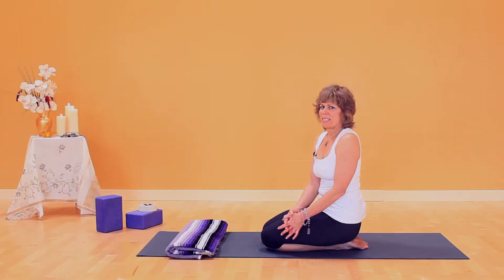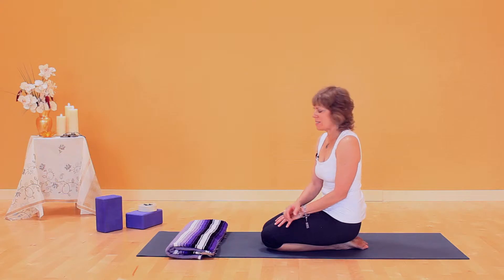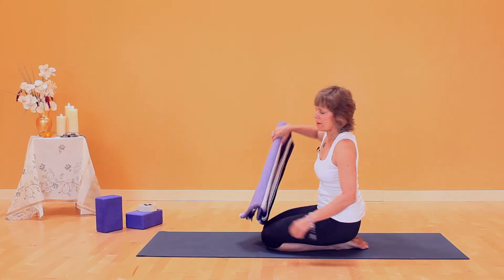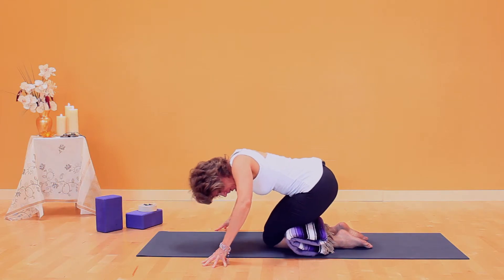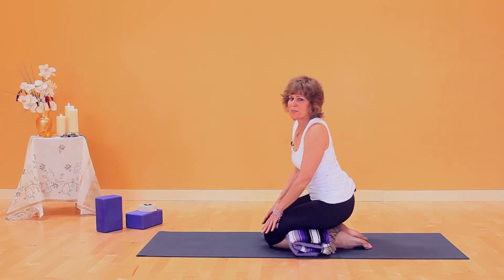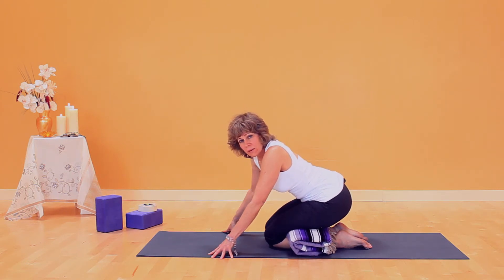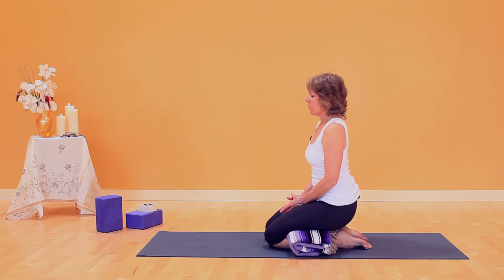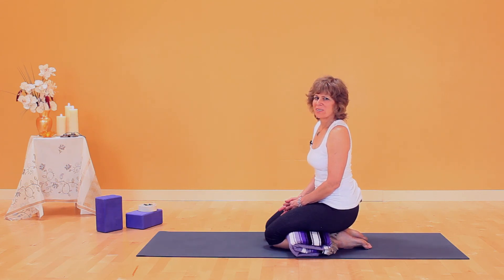08 Knee Opener